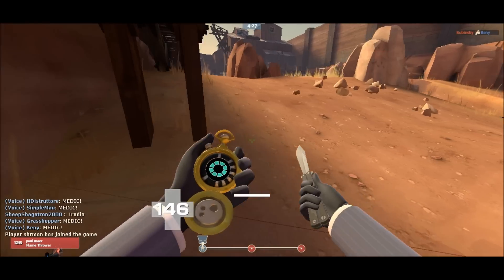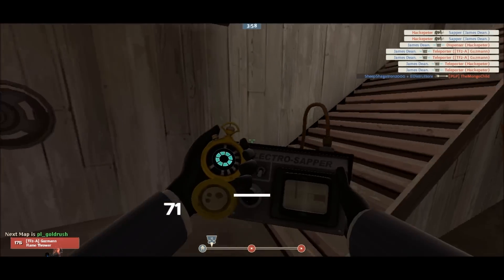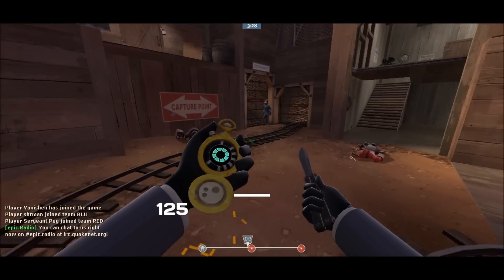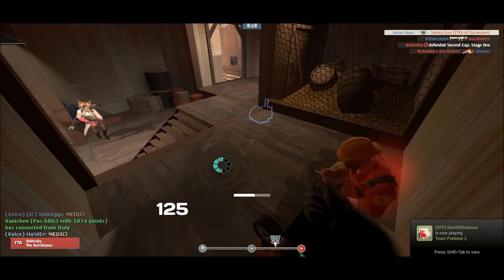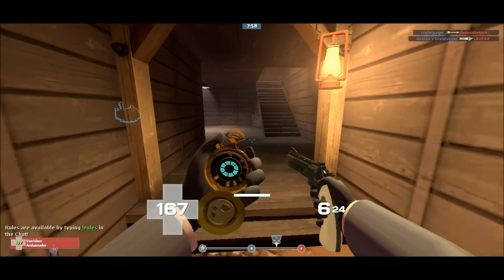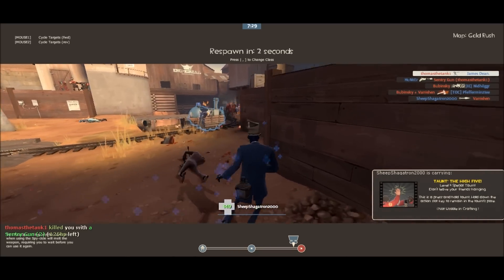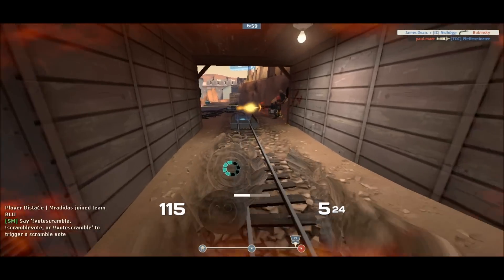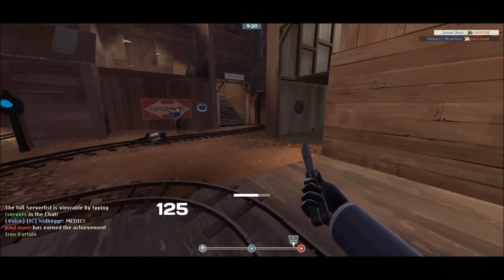My first TF2 game-play commentary (Spy Goldrush Gamepaly)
End up top player at the end of this match,my first voice comm for TF2, apologies for nervousness and out of sync audio but i only spent about 15 mins editing this.